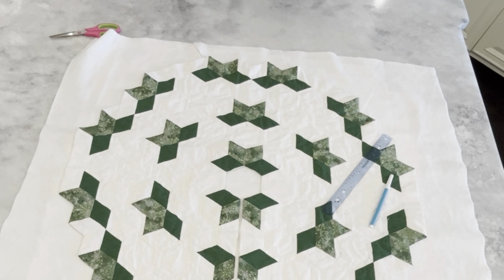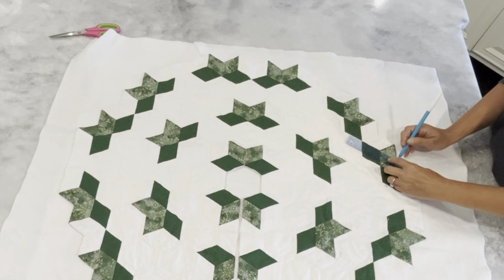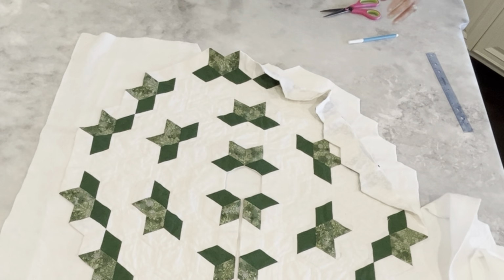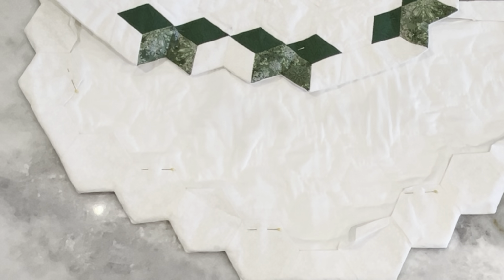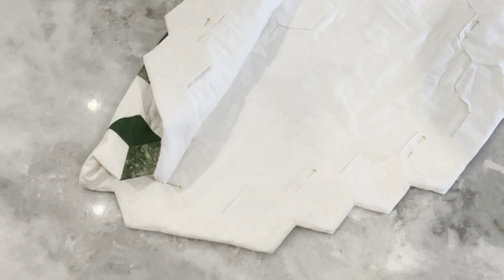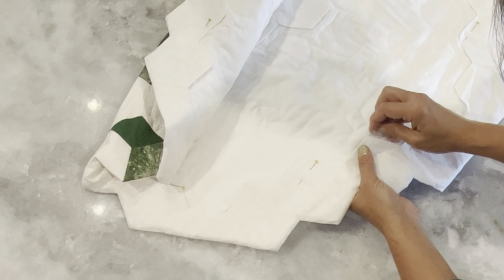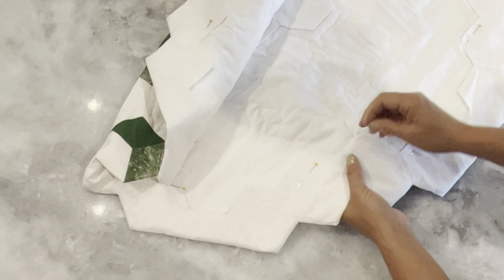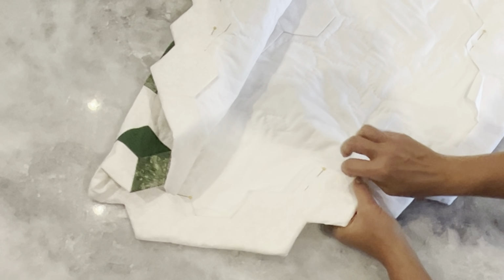Video 10: Tree Skirt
We made it to the end!

Here is a link to help you shop for different EPP papers. I thank you in advance.

Links for all the videos listed here.

Christmas Tree Skirt:
White fabric -2 yards
Dark green fabric -1/2 yard
Light green fabric -1/2 yard
Batting
Backing fabric 1.25 yards
Thread for sewing and quilting
Scissors, ruler, pencil, pins and sewing needles
Water soluble ink pen for marking

In this video we begin quilting the tree skirt.

Shapes for the front(all 2"):
White hexagons-42
White diamonds-40
White half hexies-10
Light green diamonds-40
Dark green diamonds-40

Shapes for the back (all 2"):
White hexagons-30
White half hexies-12

Please feel free to hit the thumbs up on this video to “Like” it. It will be saved in your “Liked Videos” collection. It will be easier to find if you wish to watch it again in the future.

If you enjoy my videos please “subscribe” to my channel (subscriptions are free) and make sure that your notifications are turned on so that you will know when a new video is released.

I look forward to your comments and questions.

I am on Instagram at @richbellebrooke

Thank You and Happy Sewing!